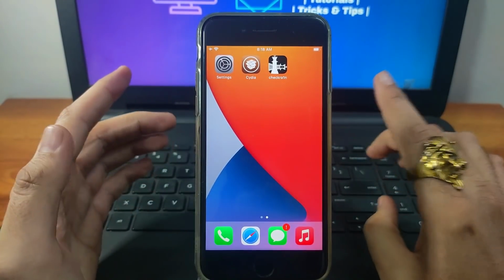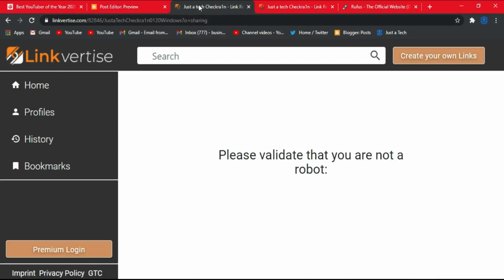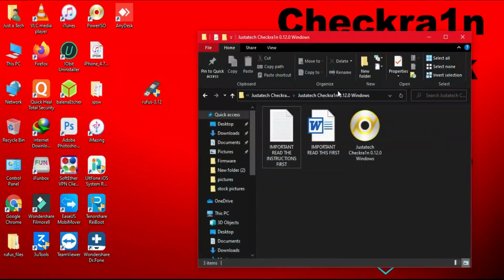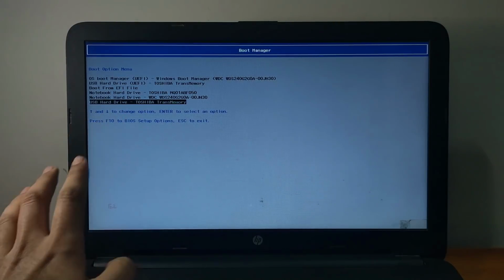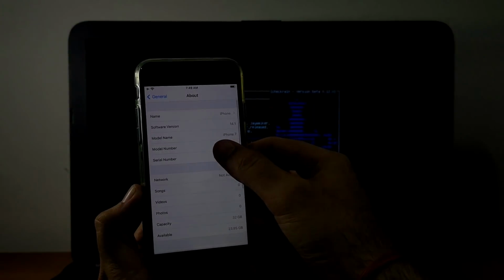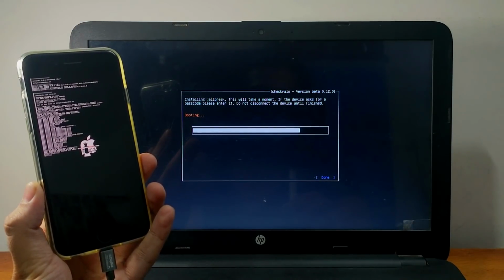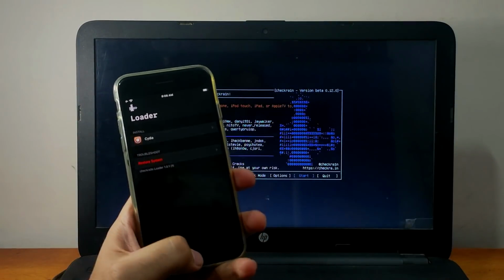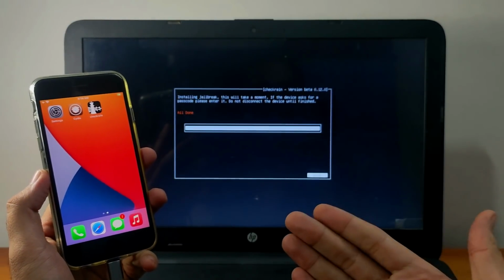Checkra1n 0.12.0 Windows|Checkra1n Jailbreak iOS14/14.1/14.2/ iOS 12.4.9 iPhone7/7+/8/8+/X/iPad5/6/7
(Ad) Tenorshare Thanskgiving & Black Friday deals, get free license and coupon now:
You can try Tenorshare 4MeKey ( ) to bypass iCloud activation lock from iPhone/iPad Easily.

By Justatech
By iJustatech